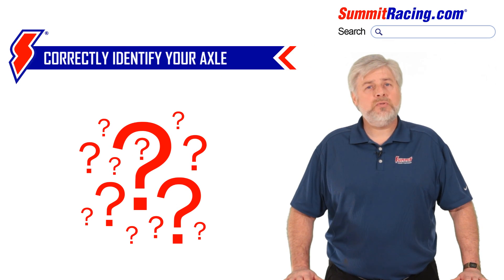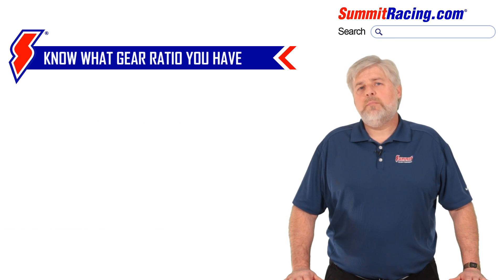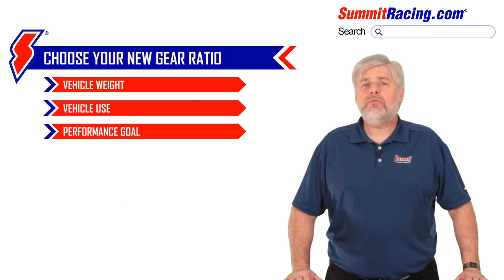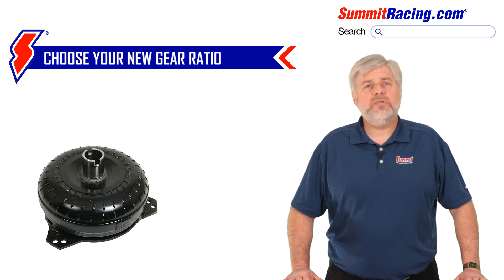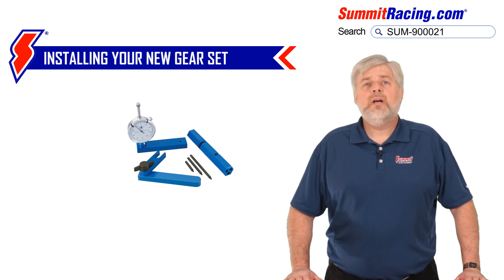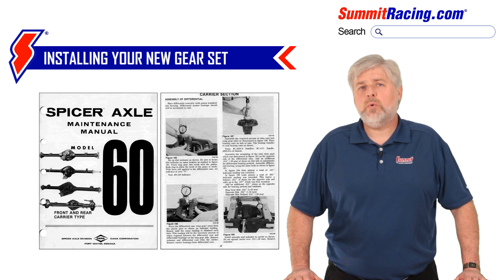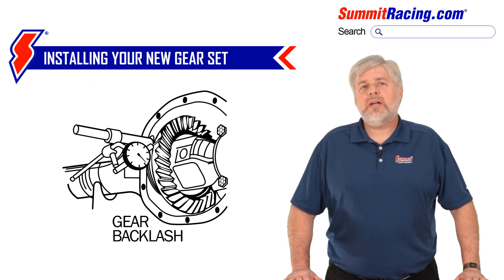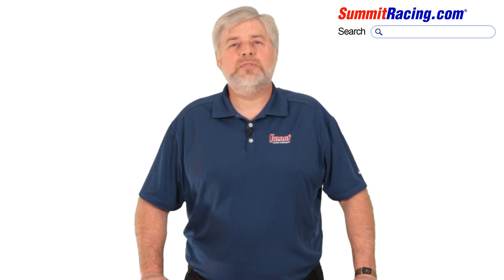Ring & Pinion Swap Basics - Summit Racing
Summit Racing tech adviser Carl Pritts walks you through each and every step of swapping a ring and pinion set in your vehicle, with a few important pro tips and insights along the way.